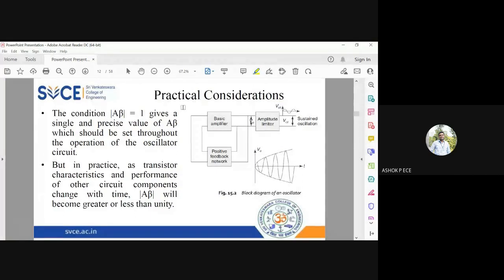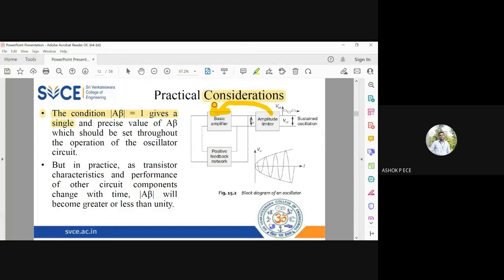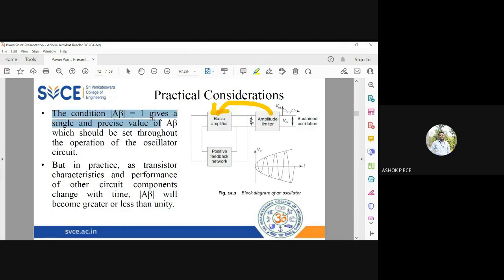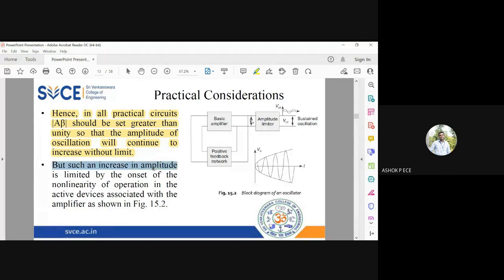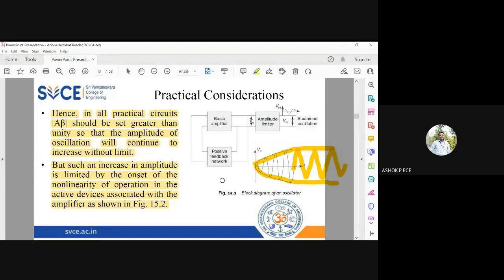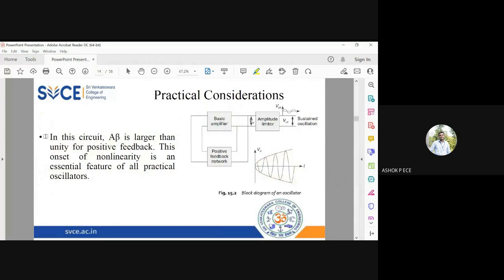ElexCkts | Lecture-283 | Practical Considerations in Oscillators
This video clearly explains the practical considerations in oscillators.